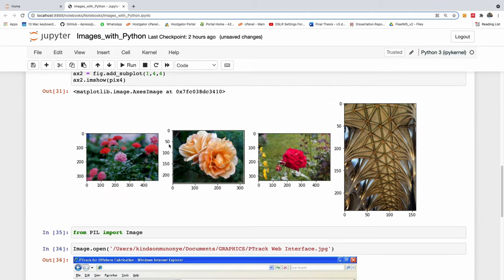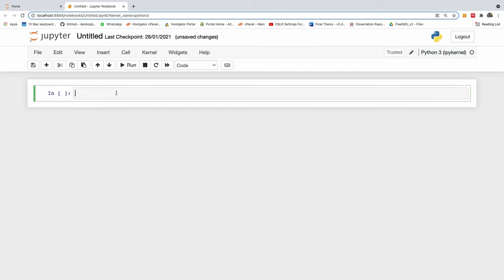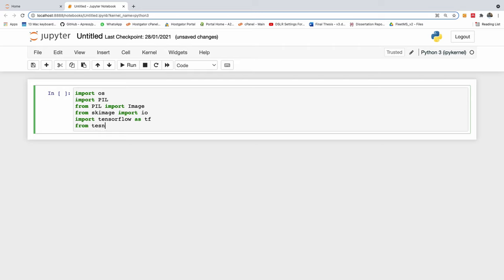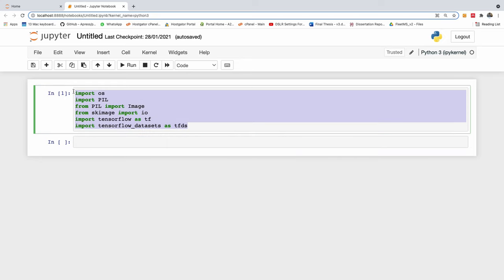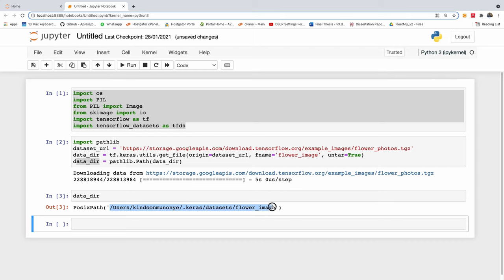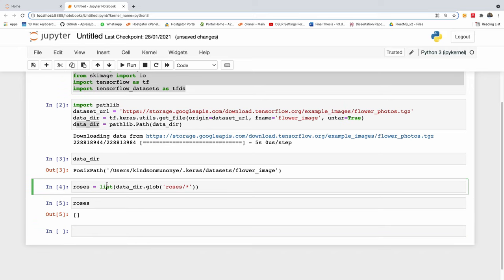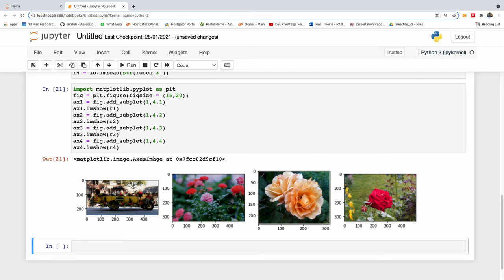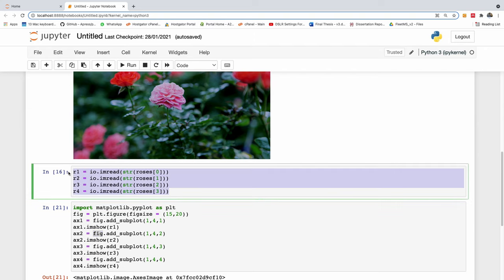Working With Image Dataset in Python Using TensorFlow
This is a complete tutorial on how to work with Images with Python using TensorFlow and Keras

This step by step video tutorial teaches you how to Build a simple neural network with TensorFlow and Keras in 7 easy Steps.